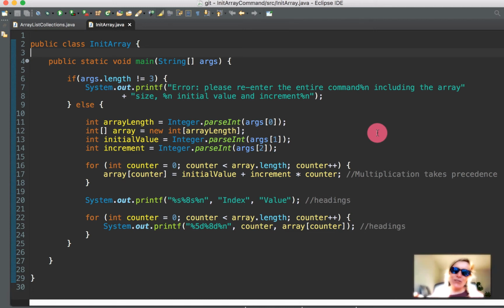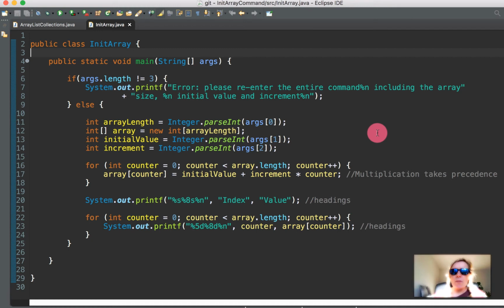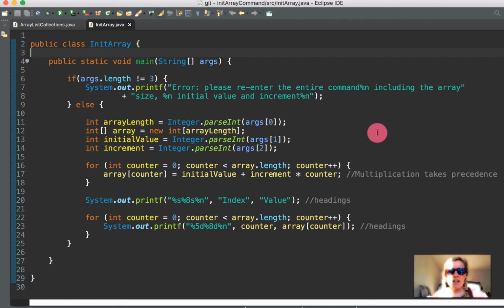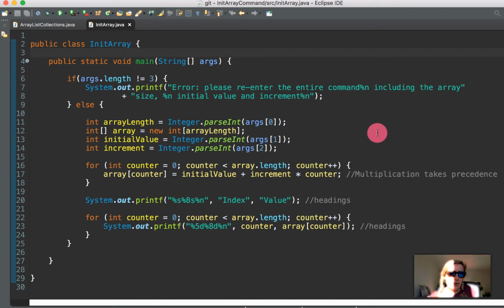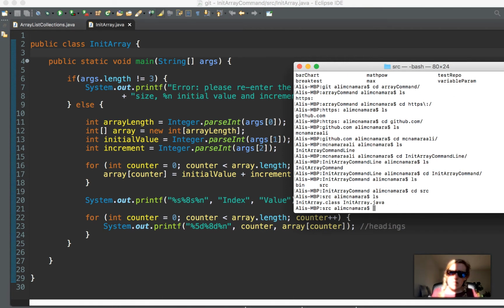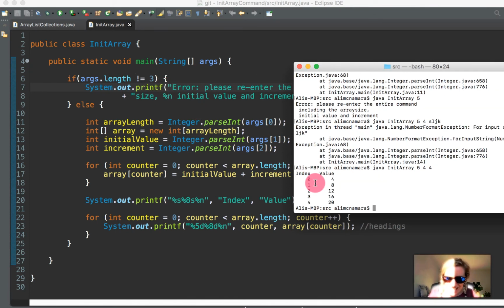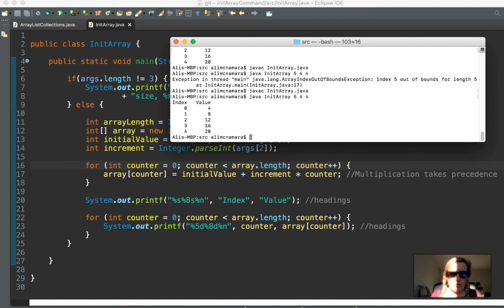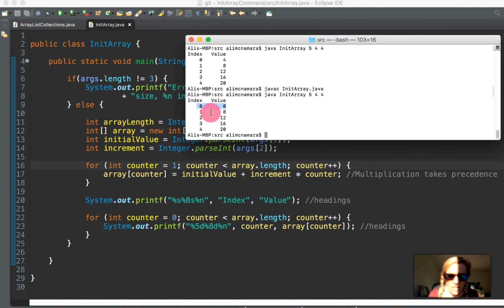3) Summary of Arrays, ArrayLists, Errors and using Command line to compile | Java with Ali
Summary of Arrays, ArrayLists, Errors and using Command line prompts to compile - errors like ArrayIndexOutOfBounds, compiling and run-time errors in Java.